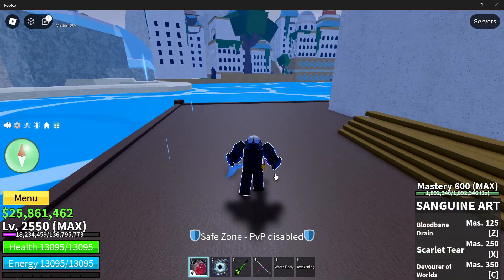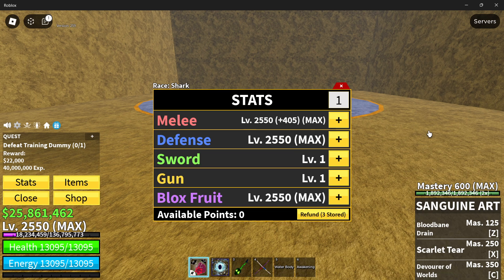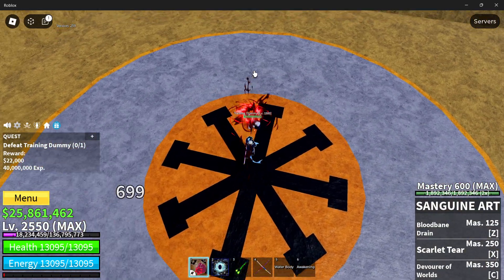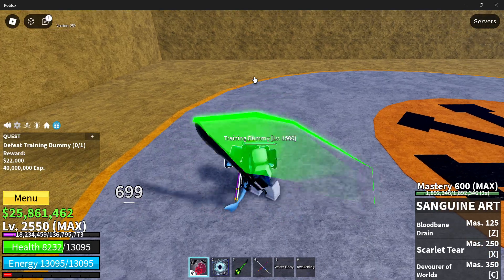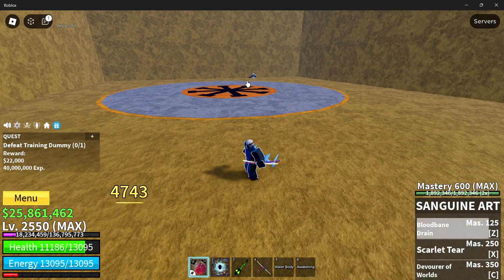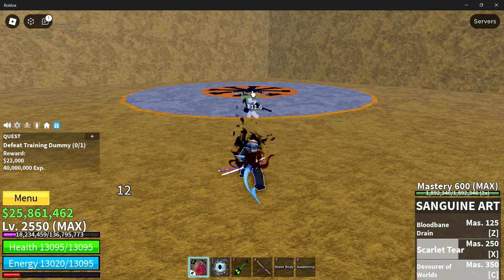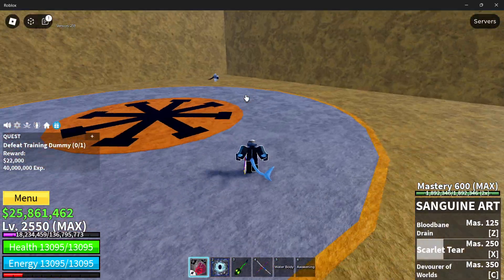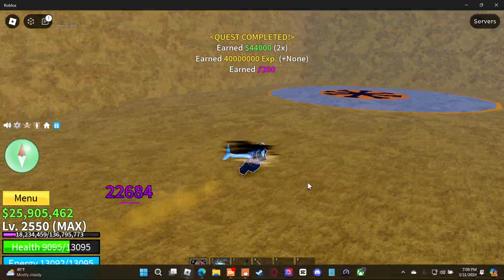Blox Fruits Sanguine Art Showcase! | Best Fighting Style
Hopefully the dragon rework comes out soon. What do you guys think about this fighting style?